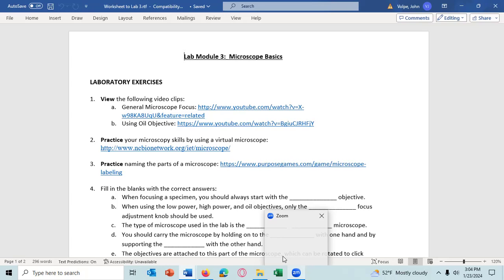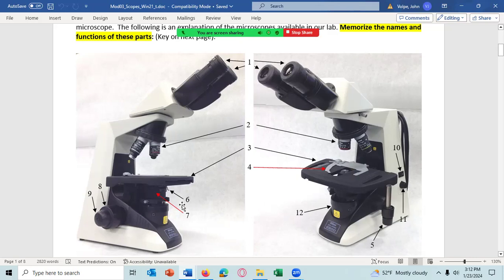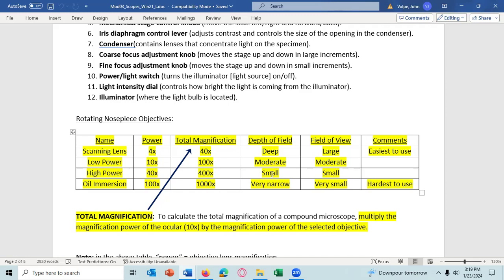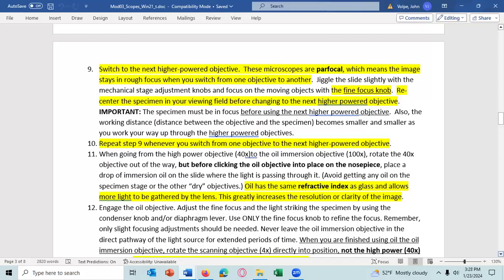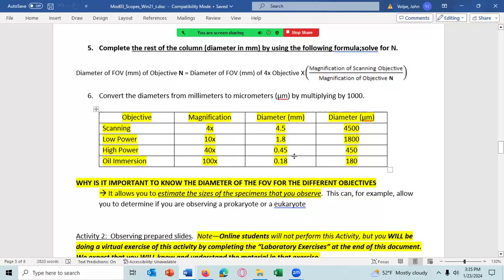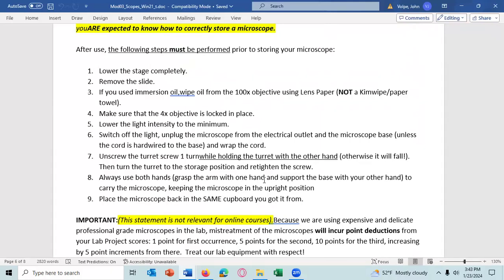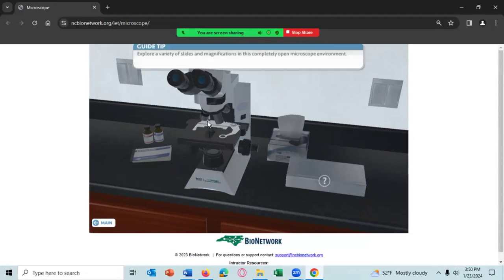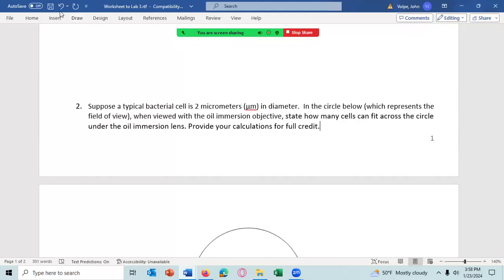2024 01 23 15 02 23 microLabTuTh3